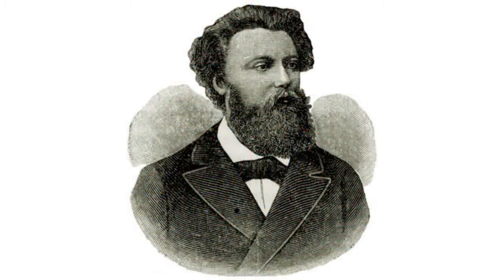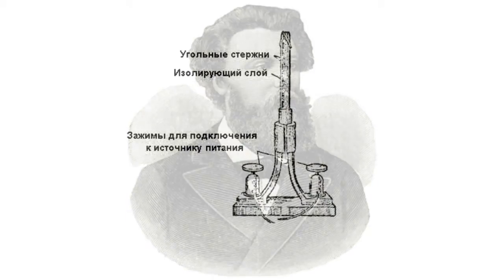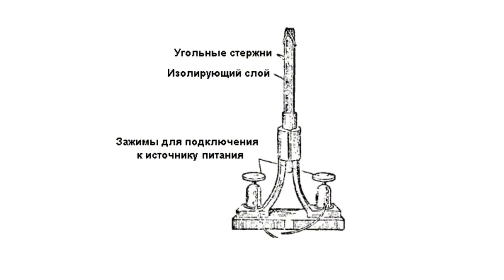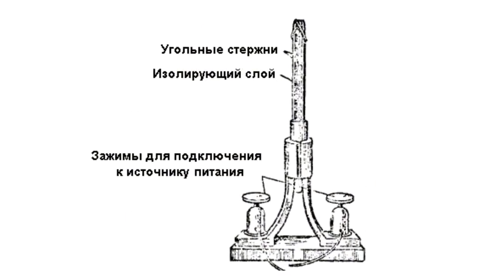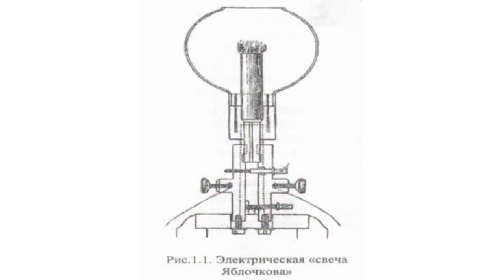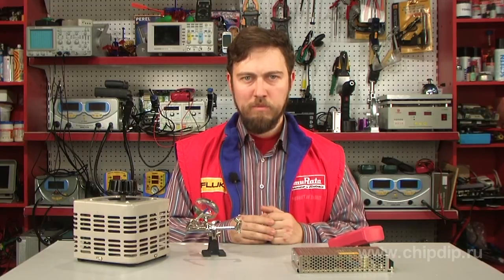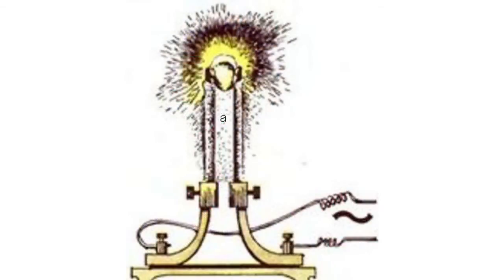Yablochkov Candle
Yablochkov CandleElectricity became most widely used for electric lighting. Discovery of the electric arc encouraged scientists to use it for lighting. Technical implementation of this idea was connected with the problem of regulating the distance between the electrodes of the arc as they were burning down. Invention of an original design of the arc lamp by Pavel Nikolayevich Yablochkov (Yablochkov candle) marked the widespread use of electricity for lighting. Yablochkov candle represented two coal terminals, separated by a thin plate of a poorly conductive material, for example, kaolin or gypsum, evaporating under the influence of an electric arc. Coals are attached to the terminals of the current source, and an arc is formed between them. First Yablochkov applied coal sticks for arc ignition. The stick was held in the hand by an insulating handle and applied to both extremities of the coals when electrical current transmission starts. Thus, the circuit is closed, coals are ignited, and then the coal stick is taken away. Then, for the same purpose Yablochkov put a thin carbon-bridge igniter at the end of the "candle" between the coals. The bridge burns down during the current transmission and causes formation of an electric arc between coal rods. While the coals are burning the insulating layer between them is gradually evaporated. The coals stayed at the same distance from each other during the entire burning time. They did not need to be moved either manually or by using any sophisticated devices. This design has been successful, and Yablochkov candle has become widespread. Yet there was one drawback. The thing is that when working at a direct current one coal of the "candle" burns twice as fast than the other. To avoid uneven burning of coals Yablochkov made one of the rods thicker than the other. However, it is not so convenient and profitable. The solution to this problem was to use alternating current instead of the direct one to power the "candle". In this case, both coals burn evenly.